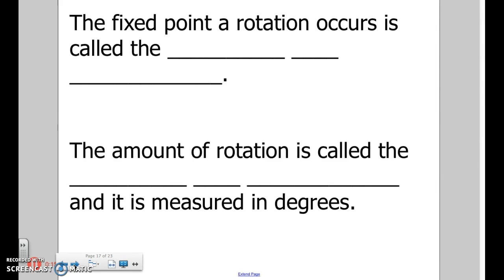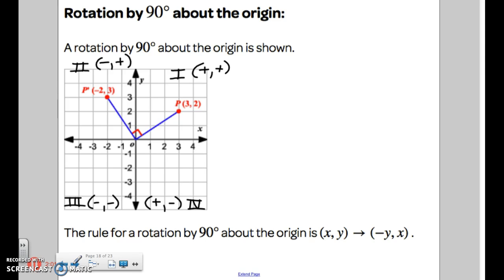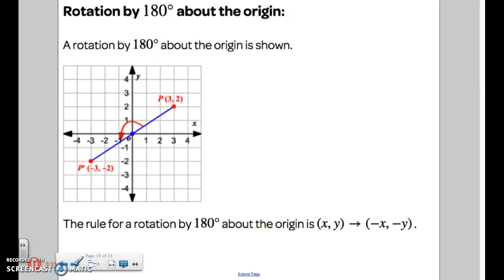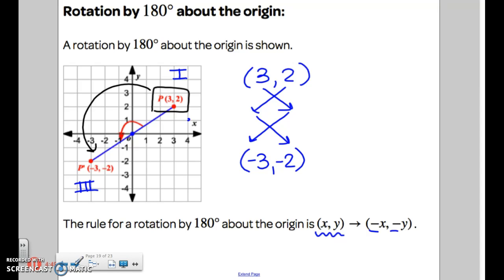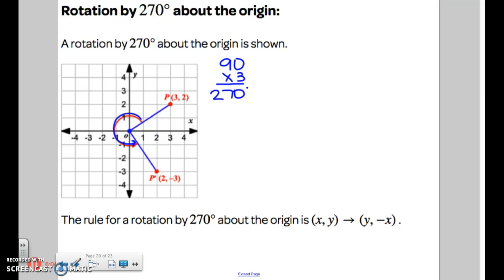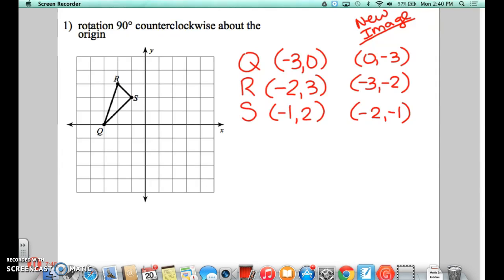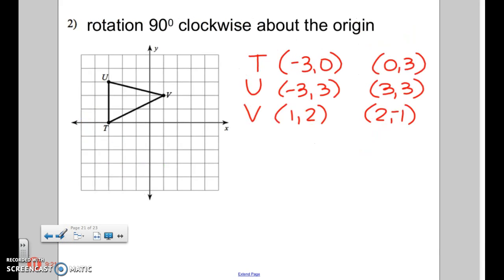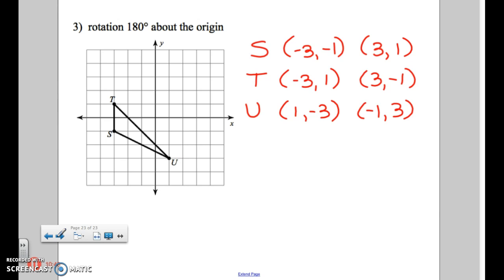Module 2: Rotations Part 2